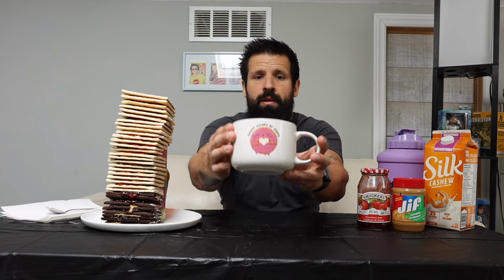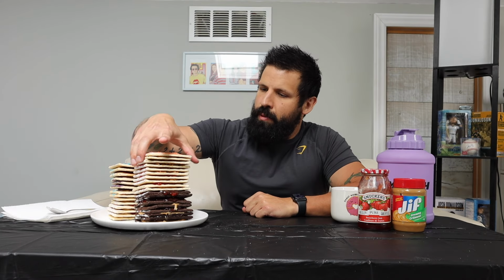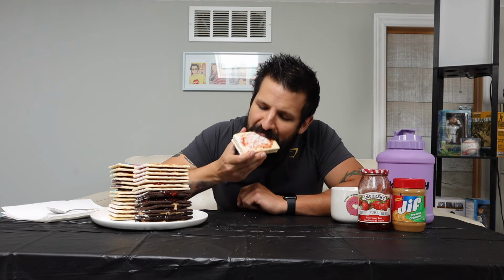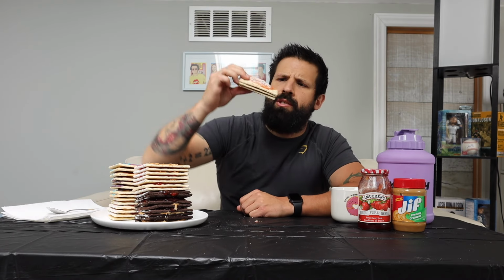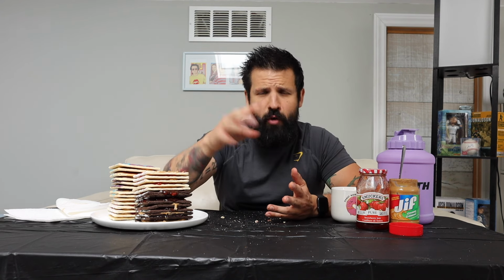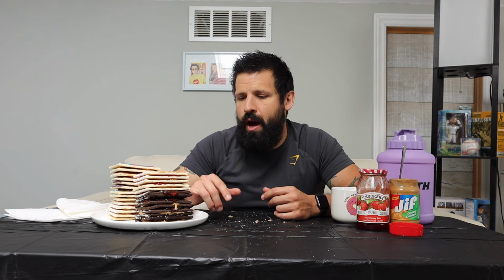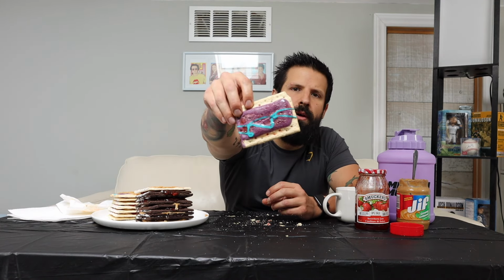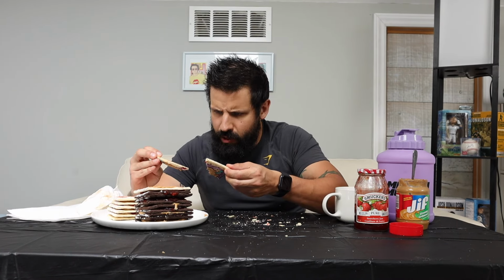THE 10,000 CALORIE POP TART PB&J CHALLENGE | MAN VS FOOD!!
WELCOME to the VIDEO EVERYONE!!

In this weeks video, we're BACK once again with another FOOD CHALLENGE!

I got a little creative in this one, and since I was in the mood for Peanut Butter and Jam, I figured I'd swap out the bread for one of the BEST pastry treats known, POP TARTS!

** THE FEAST BEGINS @ 5:42  **

WATCH MY LAST FOOD CHALLENGE - "I EAT 10,000+ CALORIES IN "TORONTO MAPLE LEAFS" THEMED FOOD!!